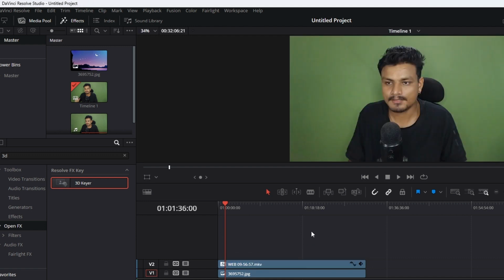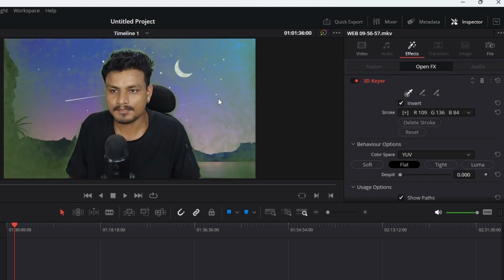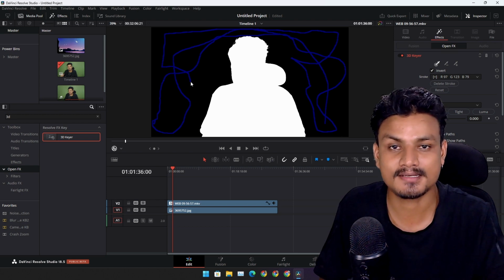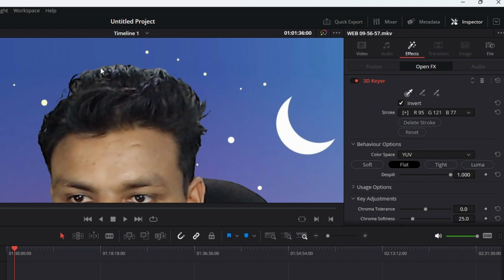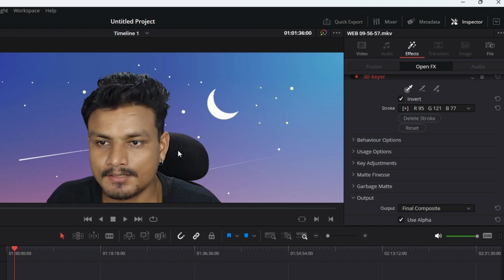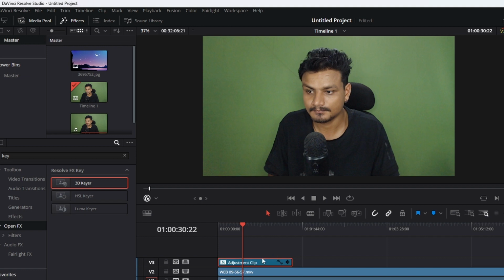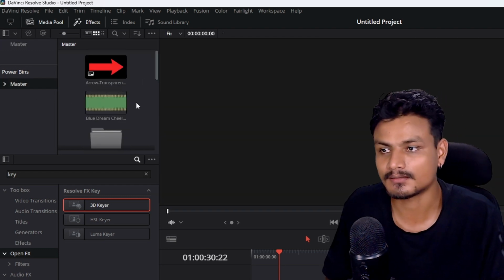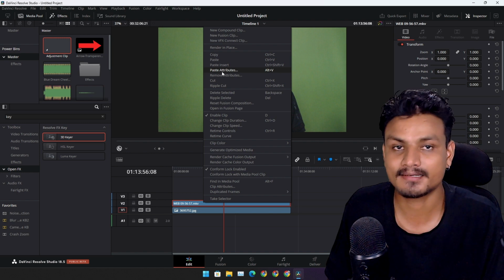DaVinci Resolve - How to do a perfect green screen effect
After 3 years I'm finally changing the way I do green screen effect in DaVinci Resolve, it's easy, simple and gives you perfect green screen effect.